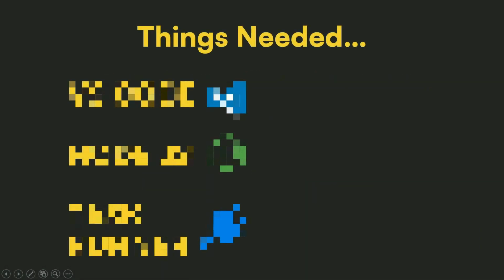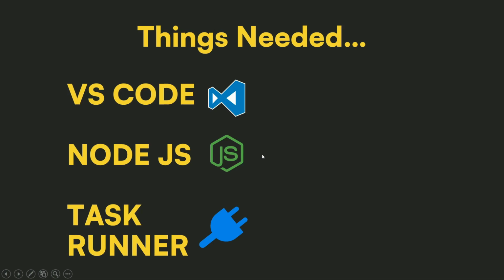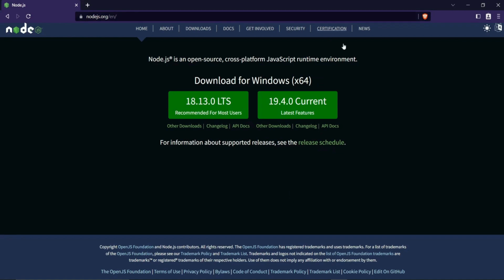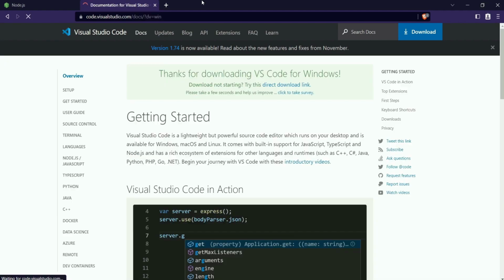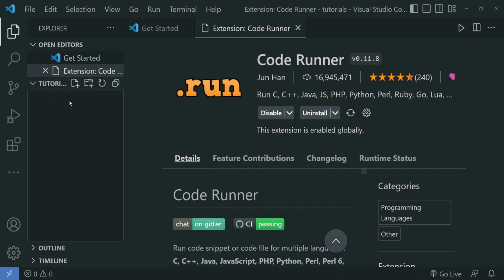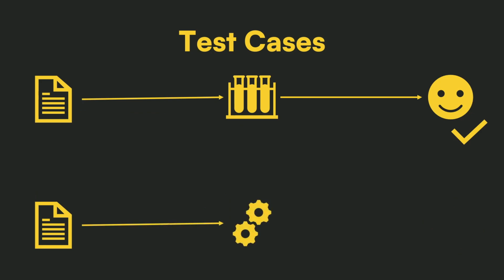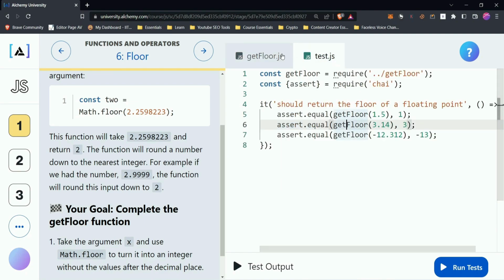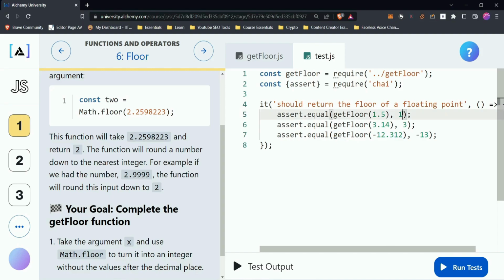JavaScript for Web 3: Mastering Local Development and Test Cases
Learn how to set up local development environment using VS Code, Node.js, and Task Runner to run test cases. Understand what test cases are and why they are important. All coming up in this tutorial!

About🤔
In this video, you will learn how to set up local development environment for javascript and test cases.
We will start by downloading and installing  three things to set up their local environment: a code editor, backend server, and a plugin.  Later you will learn how to combine each of these tools, to run test cases.
Finally you will explain what test cases are and how they can be used to test code and ensure it is working correctly.

About Me👦
Hey all👋,
I am Harsh Shukla (HS), a 1st-year student of BSc, Graphics Designer,  Deep Learning Engineer and author at @Analyticsvidhya .
I started this channel with AIM to help you equip skills and thought processes that can make you a better person in life.

Time Stamps🕐
00:00 Introduction
00:19 Requirements
00:55 Backed Server Install
02:10 Code Editor Install
02:50 Plugin Install
03:35 Test Cases
04:11 Run Test Cases
04:51 - A Important Note
05:17  Thank you!